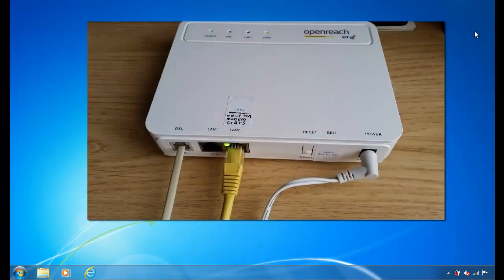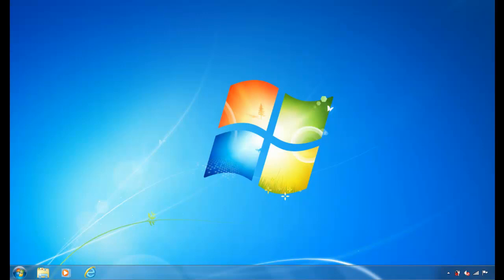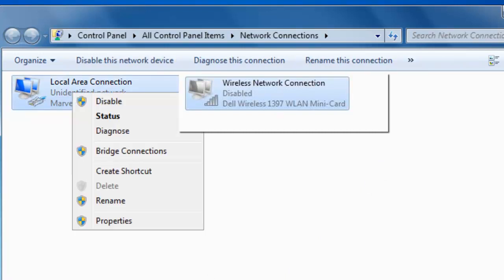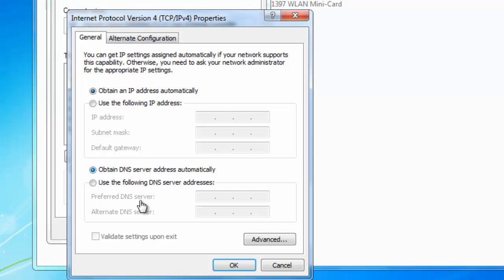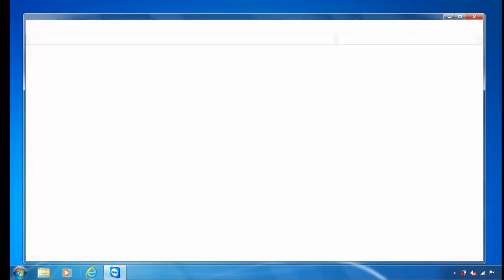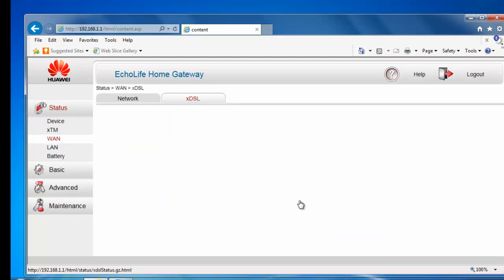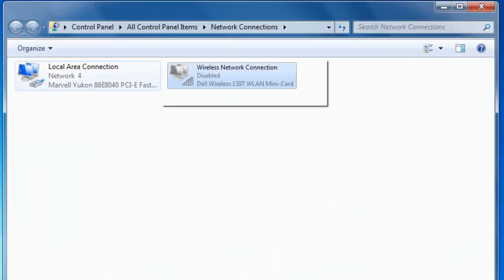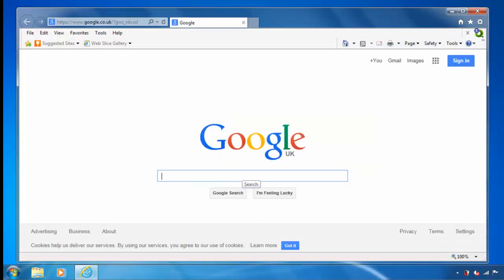HG612 Unlocked How To Connect Non-BT